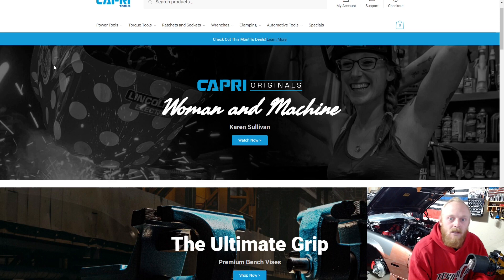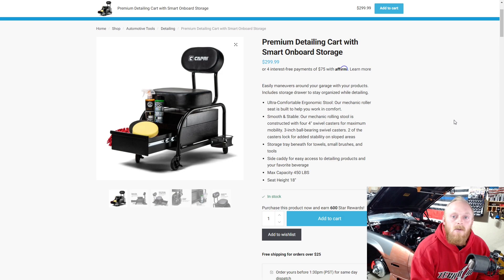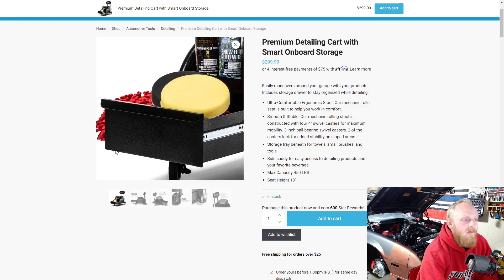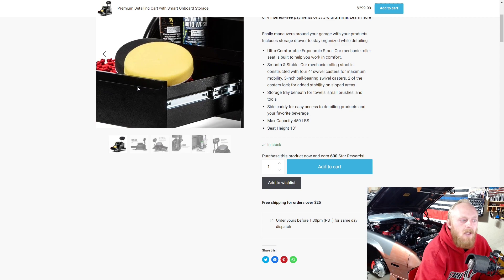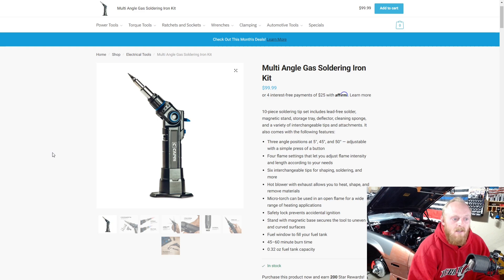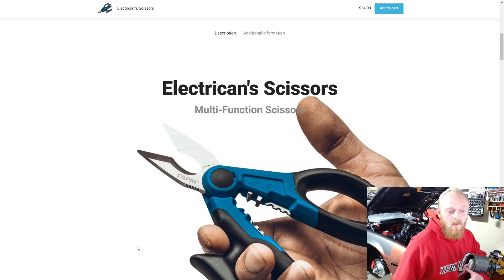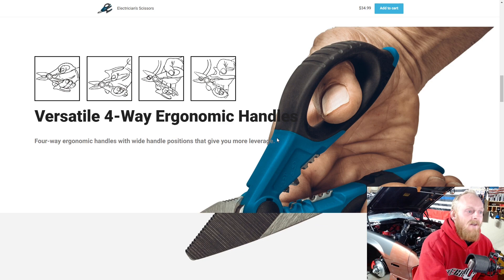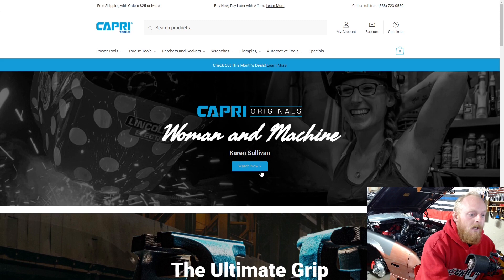New Capri Tools Check it out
Here I am going over a few of the new tools that Capri has added to the website. I will have the Capri website linked below as well as many other tools that I suggest linked in the TOOLS and TOOLS CONT Link.